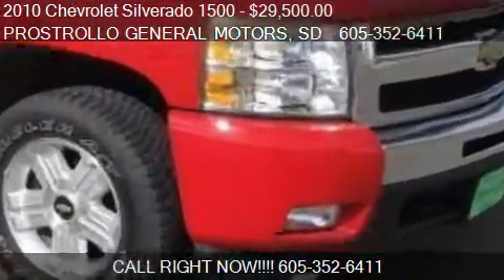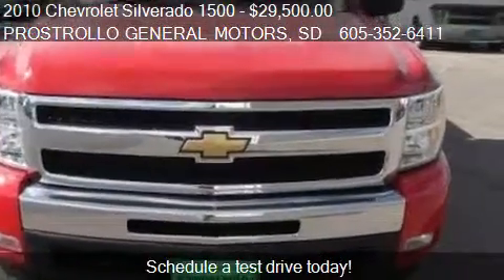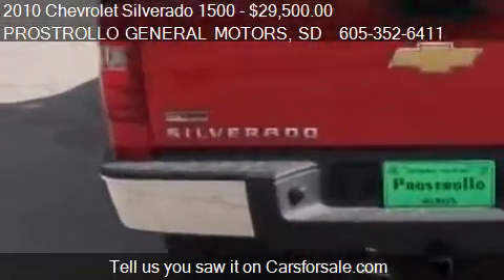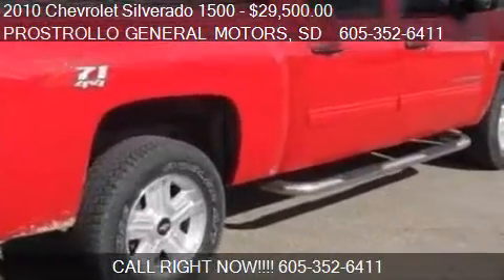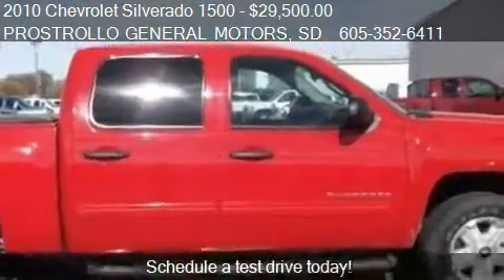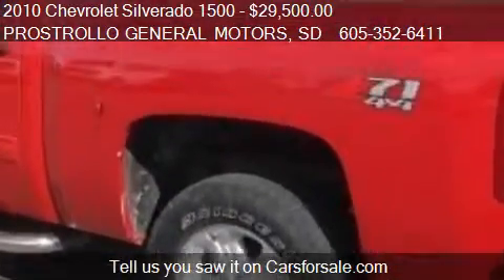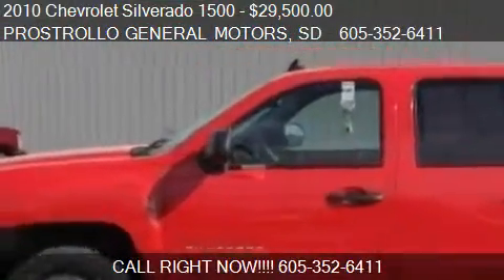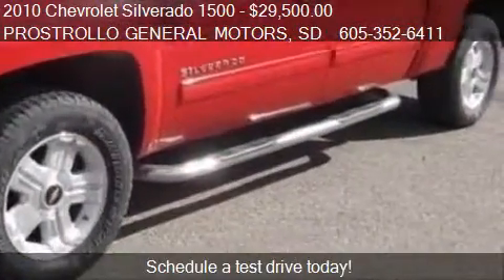2010 Chevrolet Silverado 1500 LT CREW 25K MILES - for sale i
PROSTROLLO GENERAL MOTORS
500 4th St NE
in Huron, SD 57350

Come test drive this 2010 Chevrolet Silverado 1500 LT CREW 25K MILES for sale in Huron, SD.